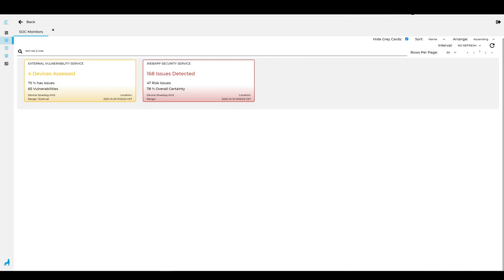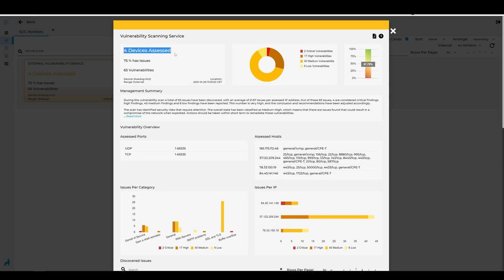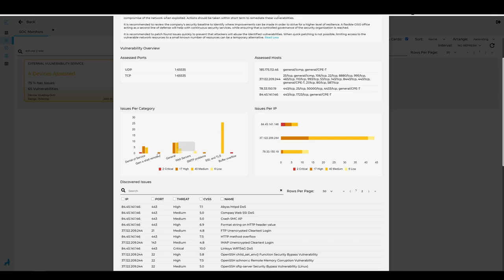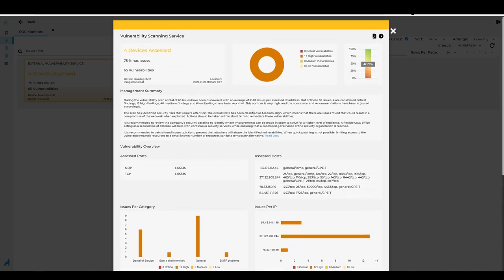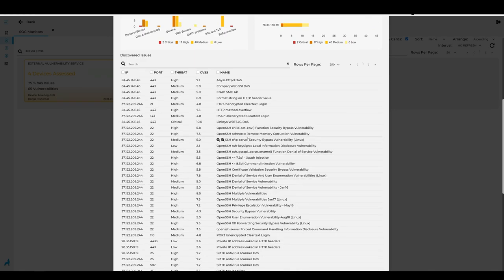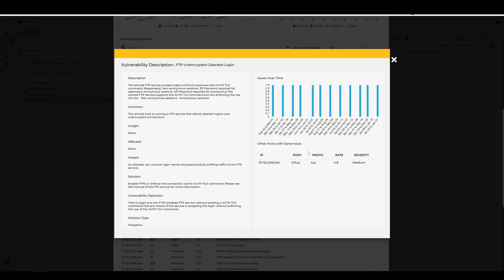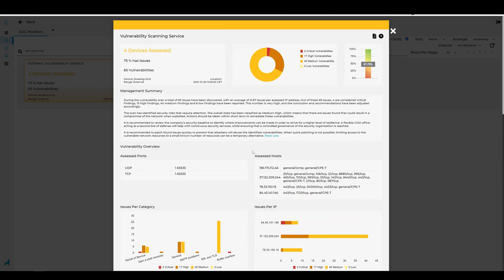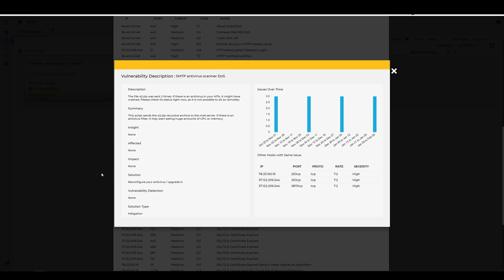Vulnerability Penetration Testing Services by Bluedog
Intellyx is your Philippines exclusive partner for Bluedog products such as

365 Monitoring
Penetration Testing
MDR Solutions